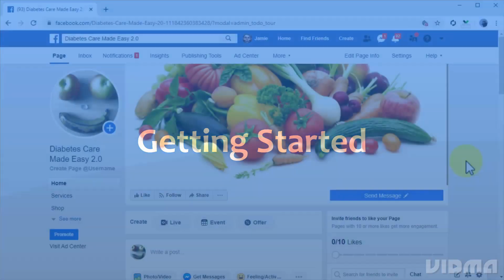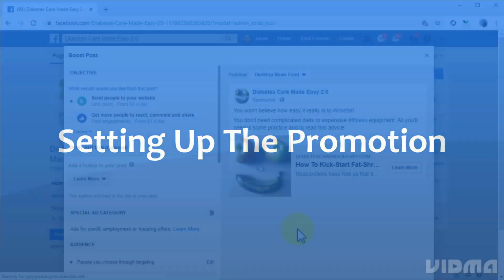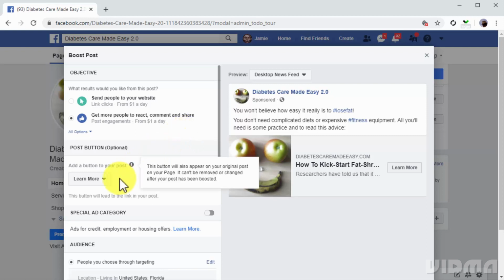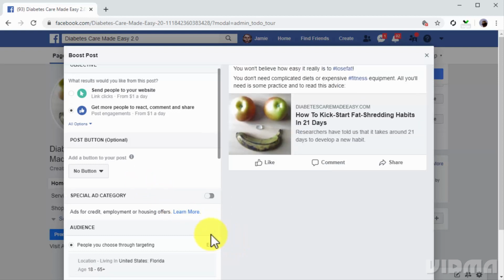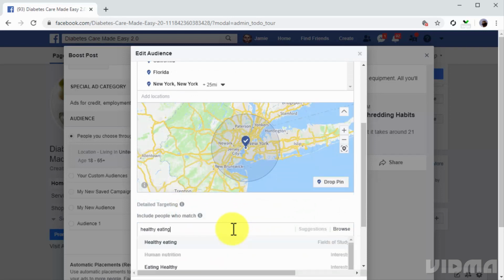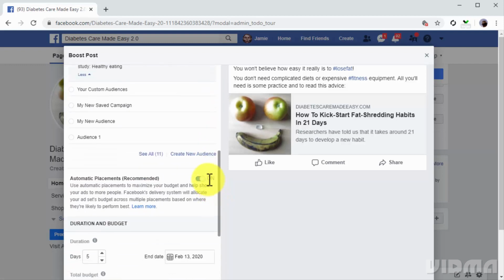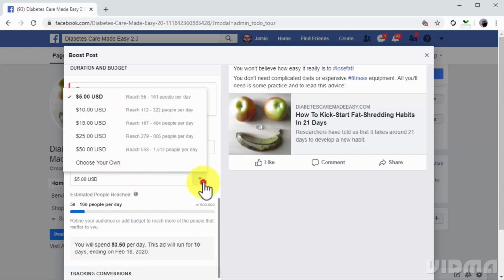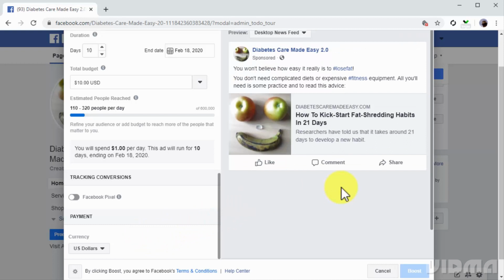How to excel in Facebook Ads-Part5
How to excel in Facebook Ads. Part 5 Video of 21-18Feb23-Videos Series to help you be the best with Facebook Advertisements and promote your product/service. On popular demand and requests, we will now publish the training videos on various digital, social and passive income building skills to make you future relevant. One video every 3-4 days. facebookadvertising, facebookadstutorial, facebookads, skill, self-learn, self-learning